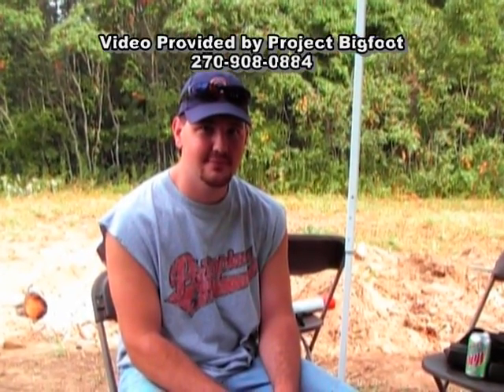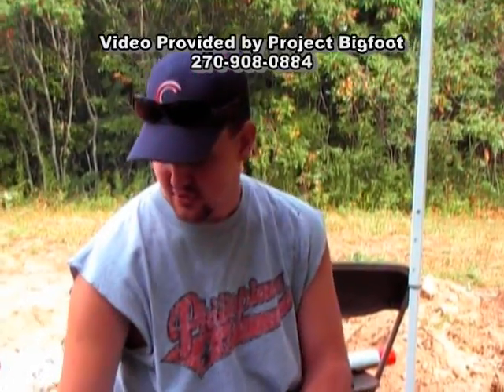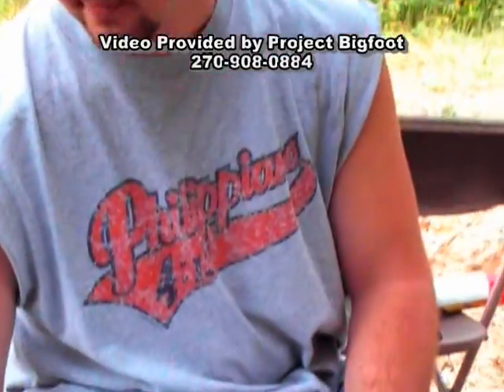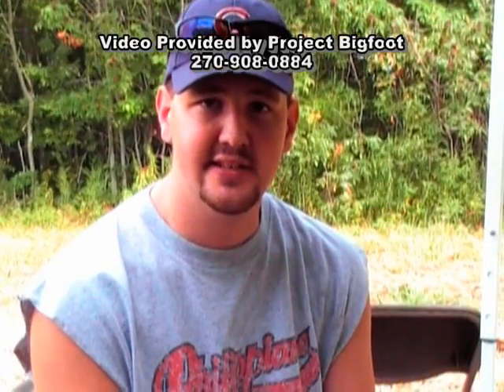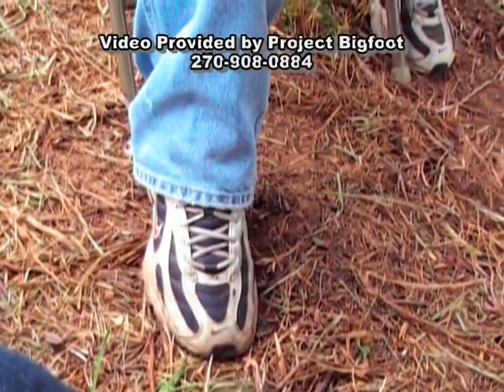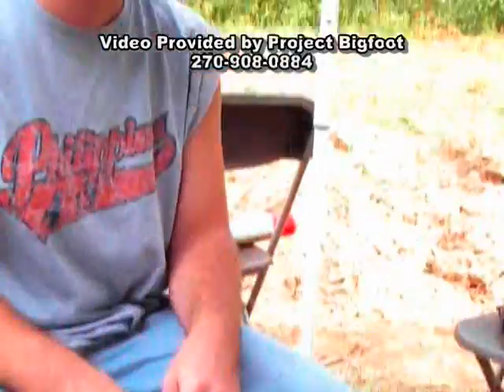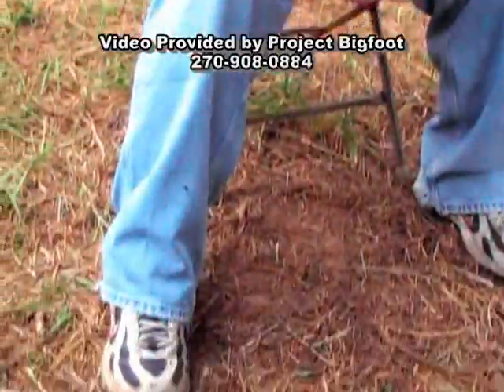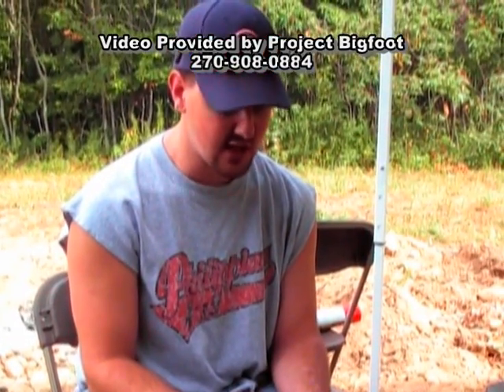Moccasin Tracks explained and found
Eric is native american and very framiliar with moccasins.  He explains why the tracks that Project Bigfoot has found look the way they do.